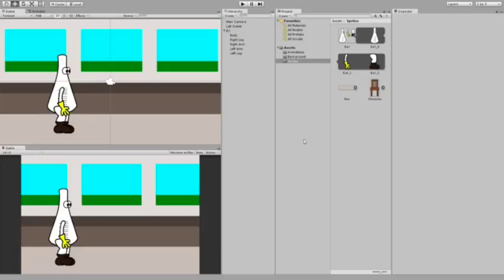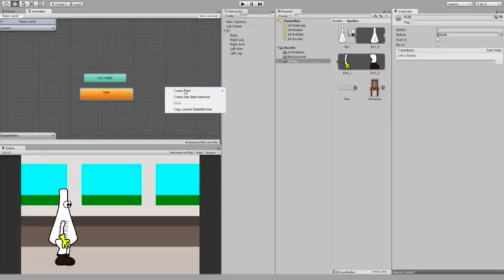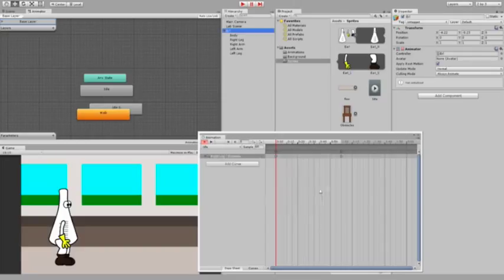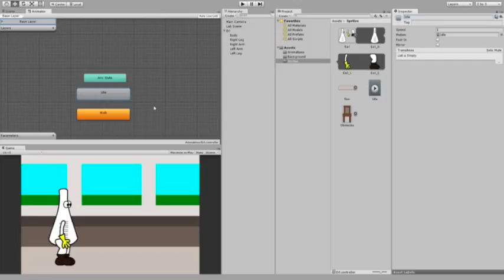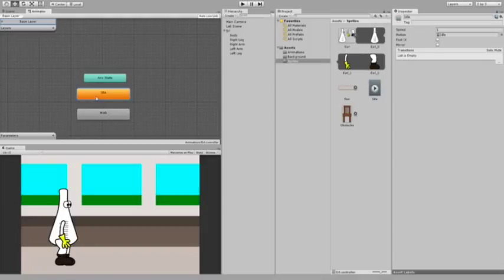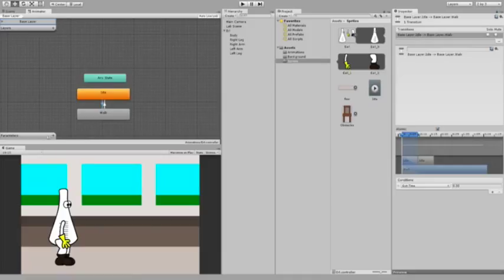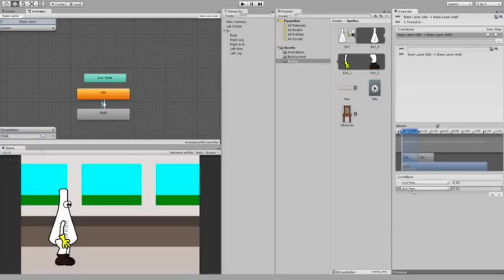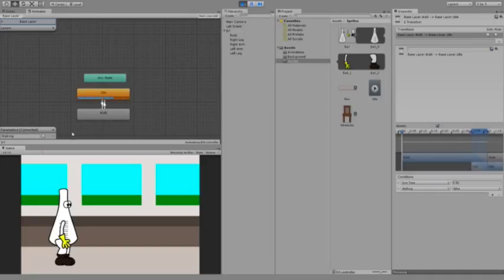EYES: E-Design Codemakers Tutorials - Unity Part 5 - Animation States, Flags and Transitions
Part 5 of 9 for Unity Tutorials. This video introduces animation states, flags and transitions in Unity game design.